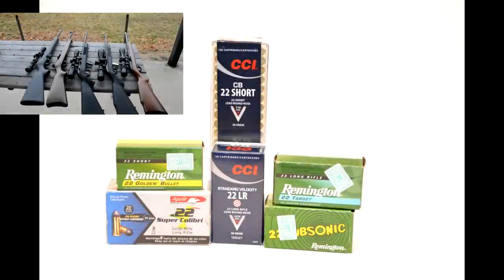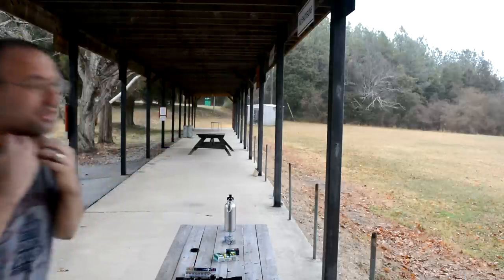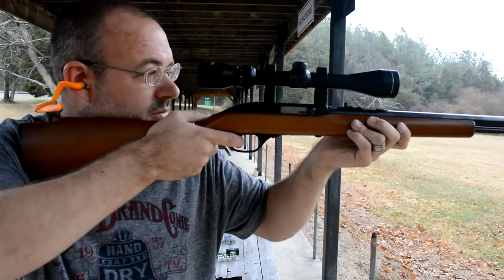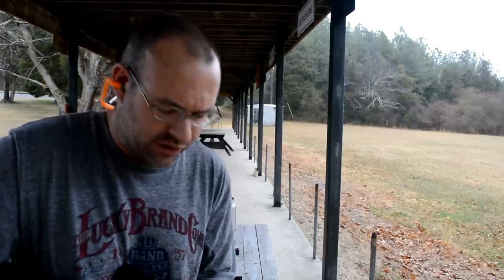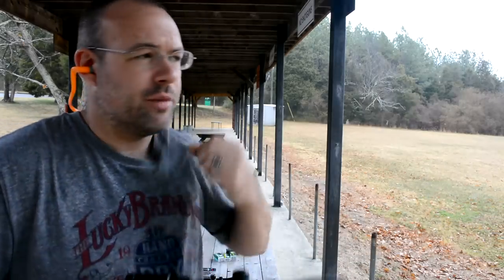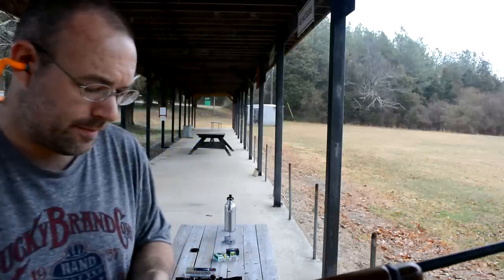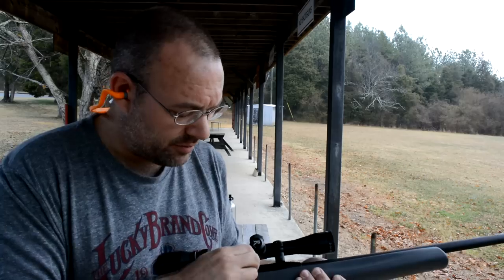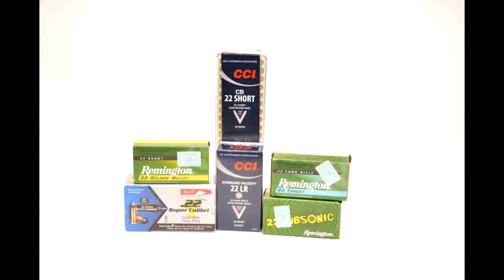CCI Low Noise CB .22 Shorts in Semi-Auto Rifles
Shooting CCI 22. CB Shorts Low Nose in 22 semi-auto rifles.  The CCI 22. CB Shorts ammo is a 29 grain bullet with a speed of 710fps.  These rifles are Marlin Model 60, Marlin Model 795, Savage Model 64f, Ruger 10/22, and a Remington 597.  Please remember that shooting low powered 22 ammo in a rifle could result in a bullet being lodged in the barrel causing a barrel obstruction.  If the shooter is not certain a bullet exited the bore it's highly recommended to check the barrel for an obstruction before firing the next round.